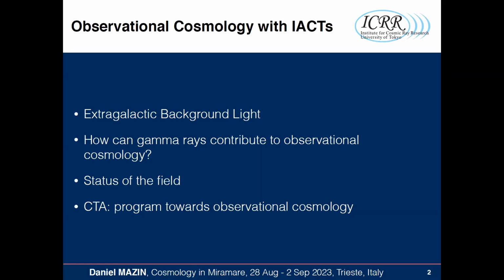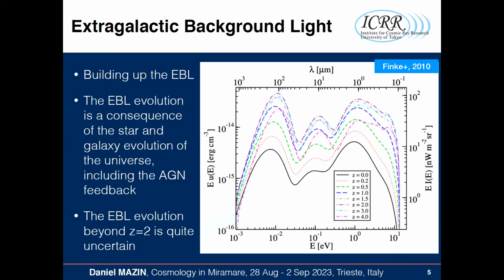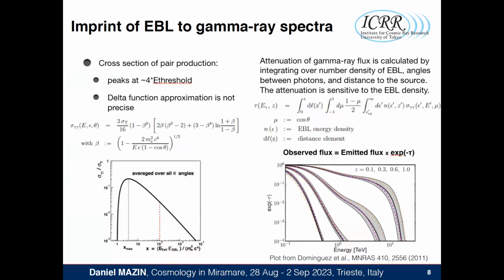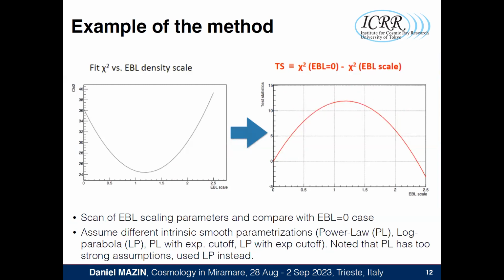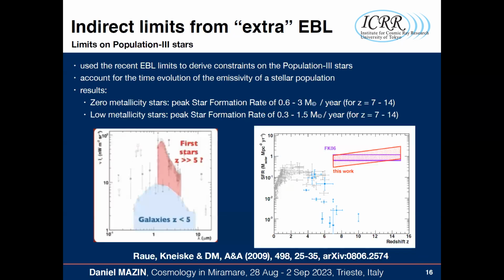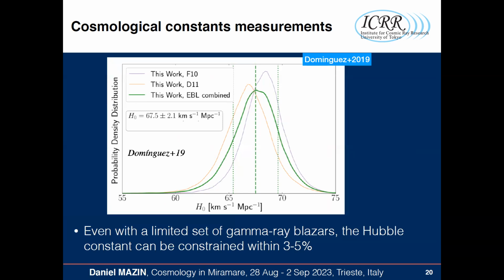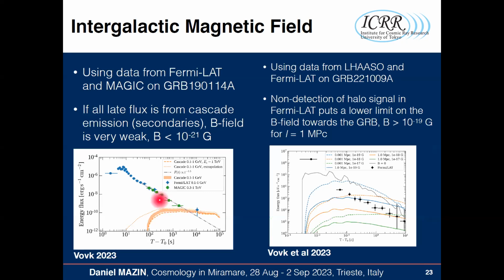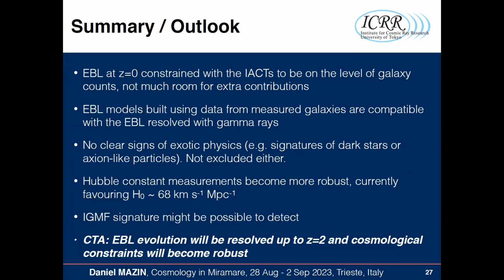Mazin. Extragalactic Background Light, Hubble constant with Imaging Atmospheric Cherenkov Telescopes